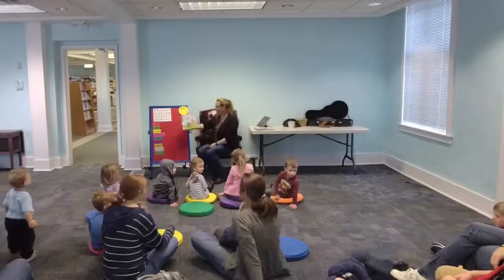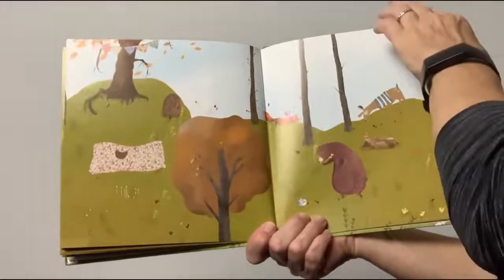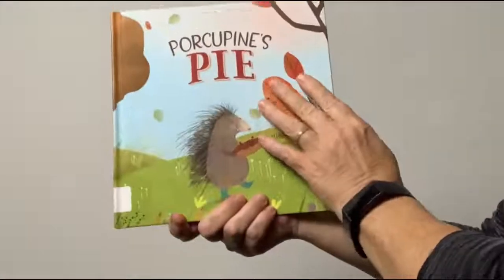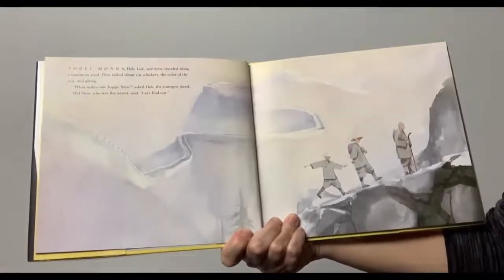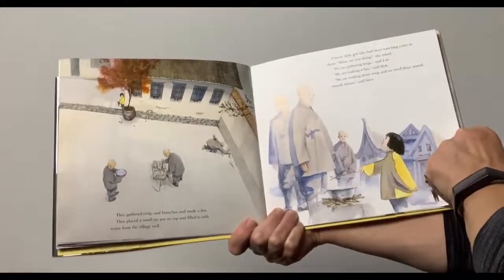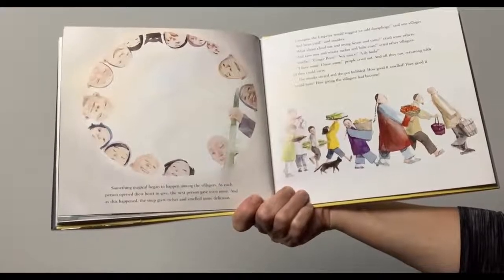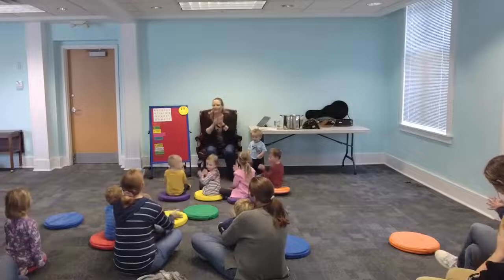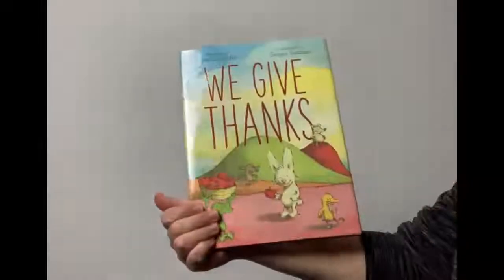Preschool Storytime with Miss Lisa 11/10/2021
Welcome back to Preschool Storytime Fall Session 2.